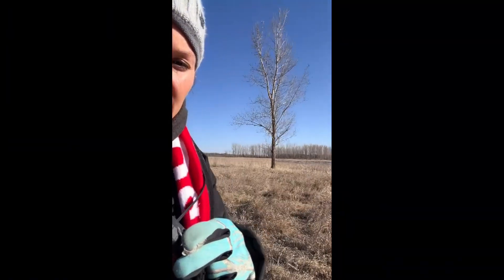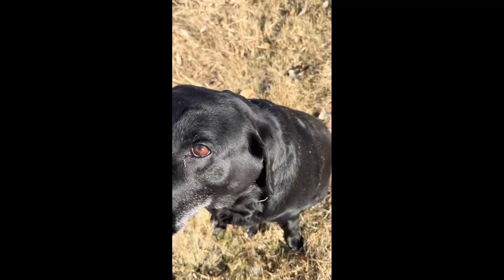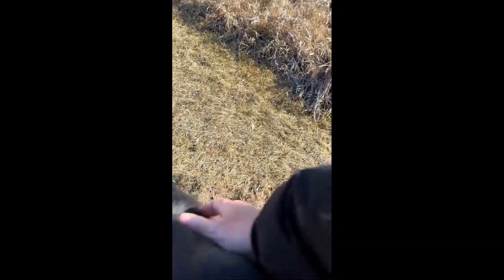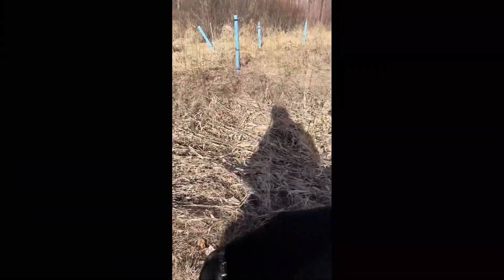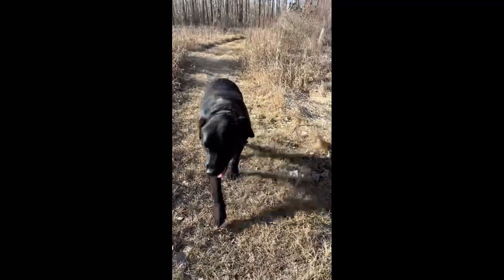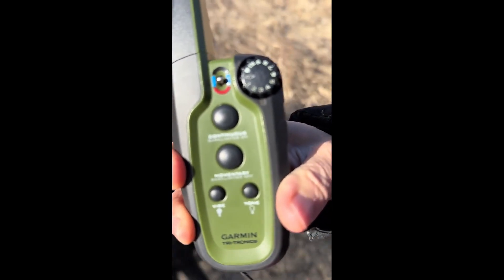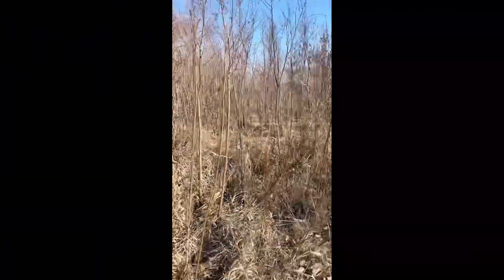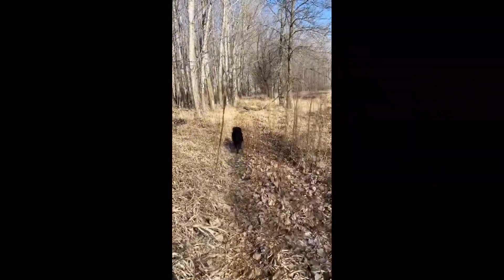Garmin Sport Dog Pro Review with Examples of Recall Black Lab Hunting Dogs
This is THE collar we use for hunting, walking and recall training. It handles up to three dogs with different colored collars. It has held up after 5 years of everyday use.

(All of my reviews and stuff I use for the dogs and kitchen are here) If you see a link you can assume I earn a very tiny commission if you purchase something. I spend a lot of time finding the good stuff.